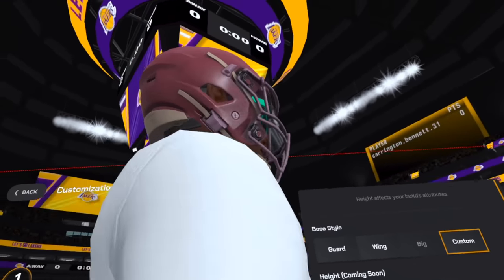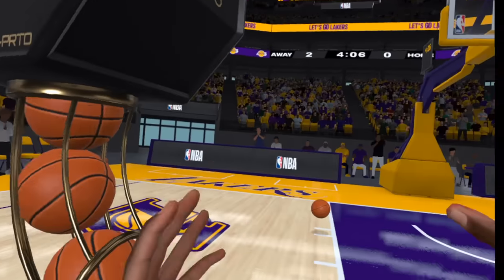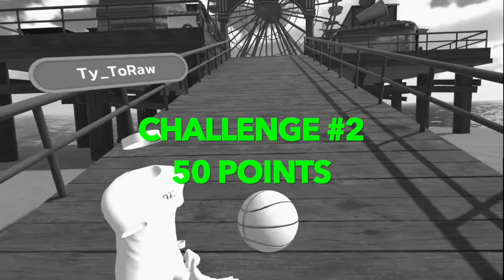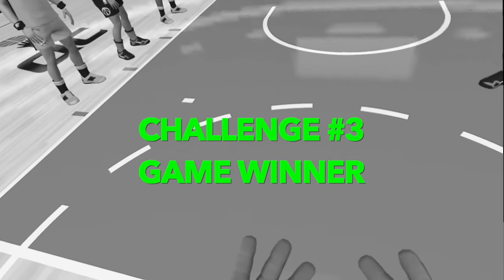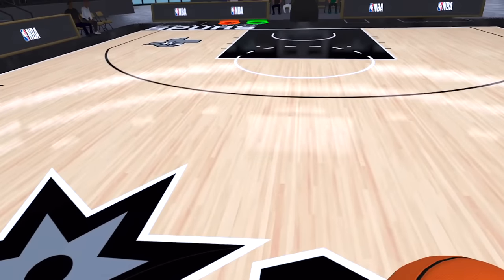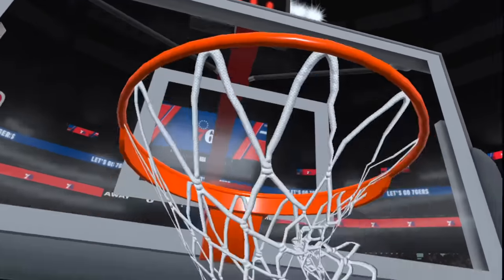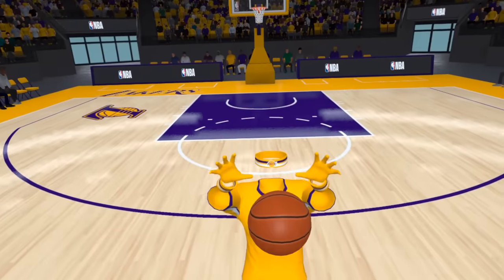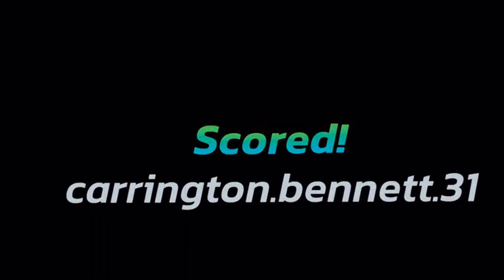8 FOOT POINT GUARD In VR On THE LOS ANGELES LAKERS...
PSN - ImDominusIV